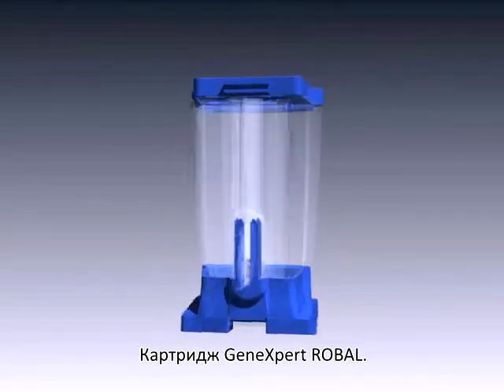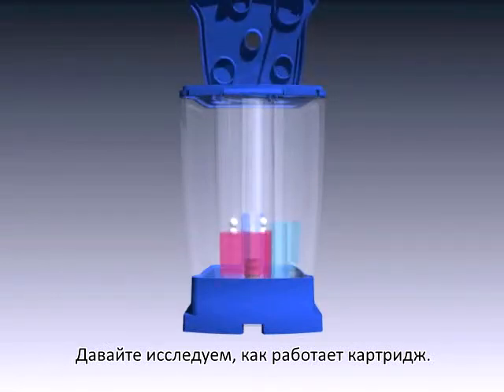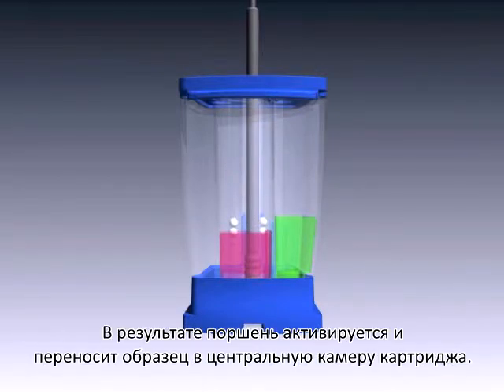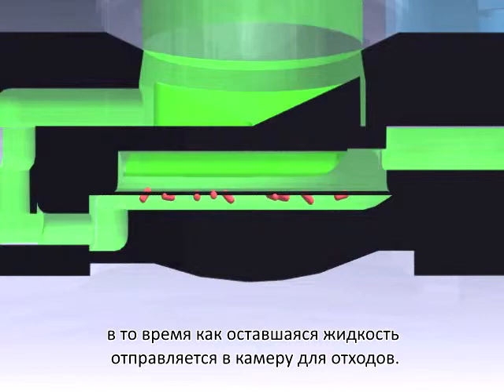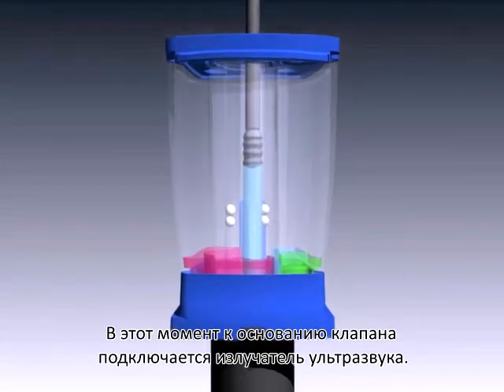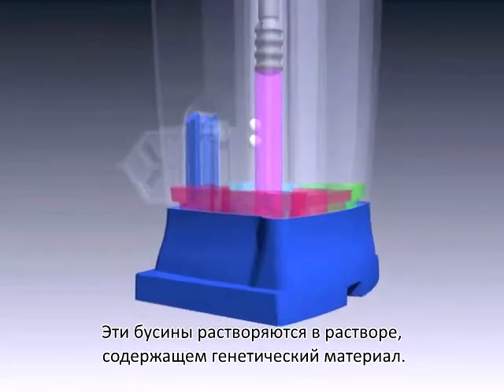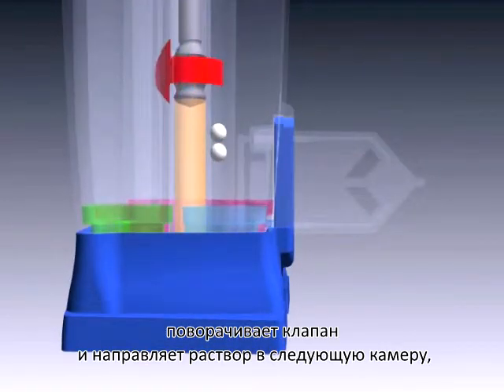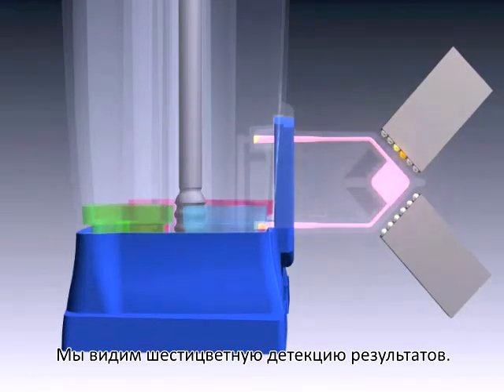Cepheid ROBAL cartridge RU subtitles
На прохання проекту USAID "Посилення контролю за туберкульозом в Україні", компанія Cepheid додала російськомовні субтитри до свого навчального ролику про принцип роботи картриджа GeneXpert (Xpert Cartridge, A Look Inside).

At the STbCU project's request, Cepheid Company added Russian subtitles to their educational video about the principles of work of the cartridge GeneXpert ("Xpert Cartridge, A Look Inside"). The cornerstone of the GeneXpert testing process is self-contained, single use cartridge. Sample extraction, amplification and detection are all carried out within this self-contained "laboratory in a cartridge". The Cepheid GeneXpert PCR Reagent cartridge produces results in less than one hour.